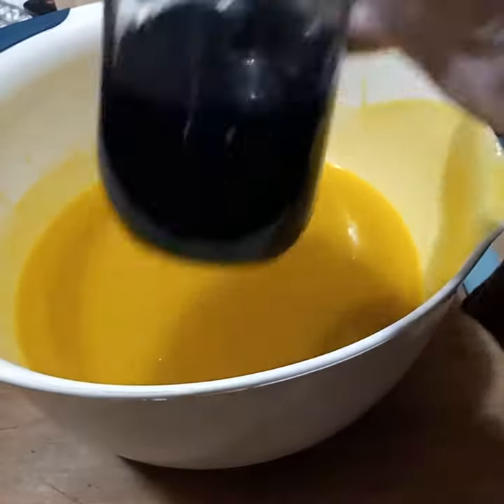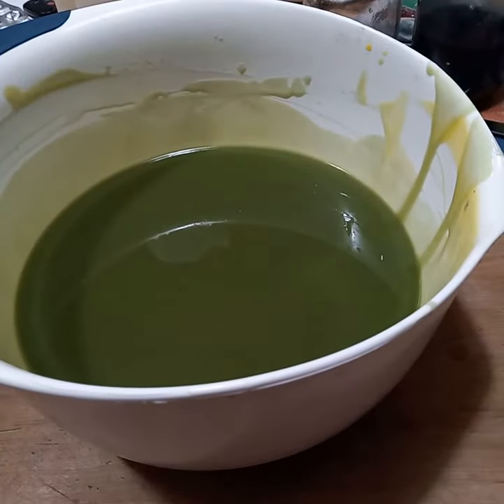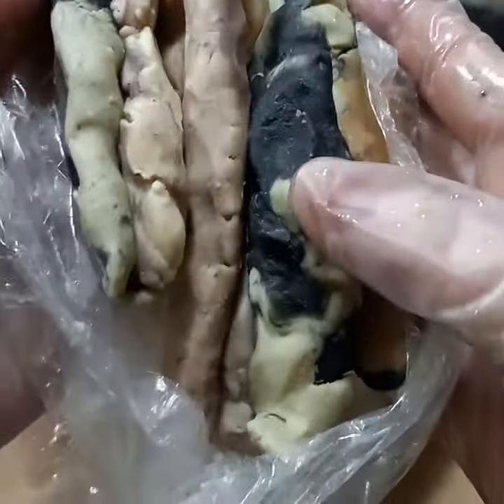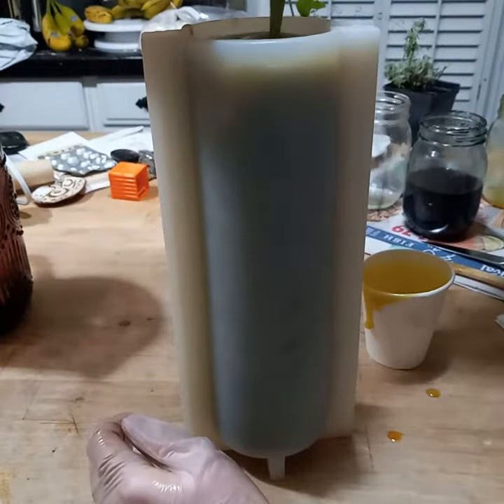River Rocks Cold Process Soap Making Inspired By Nature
Available in the next shop update on April 6th